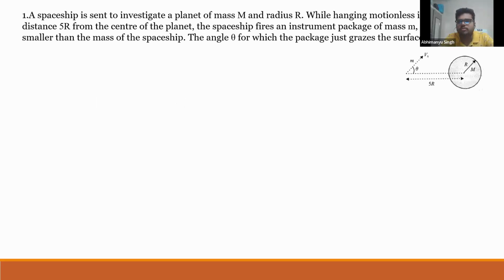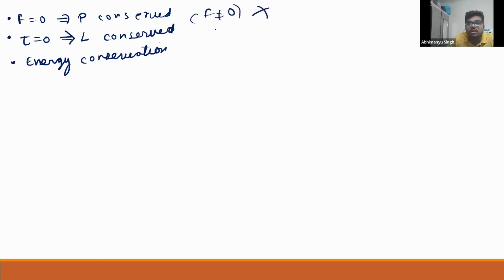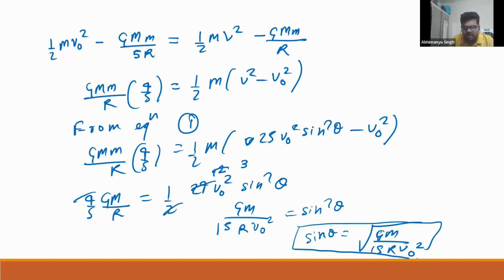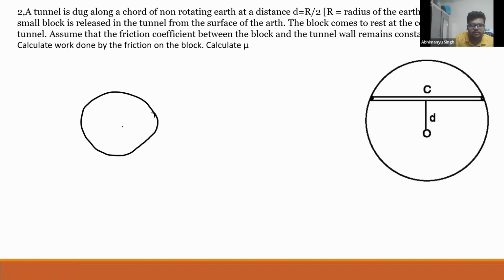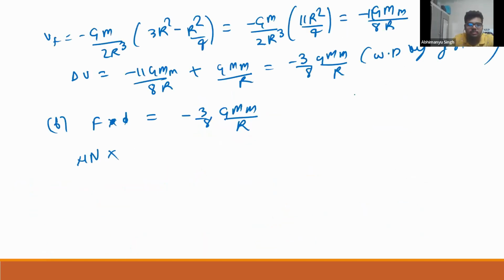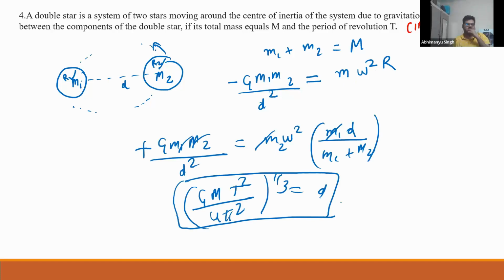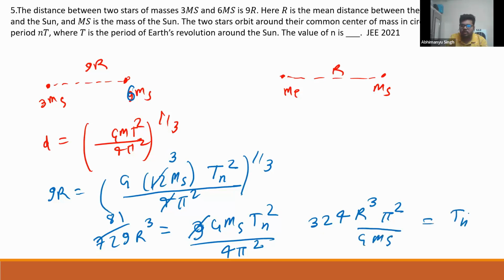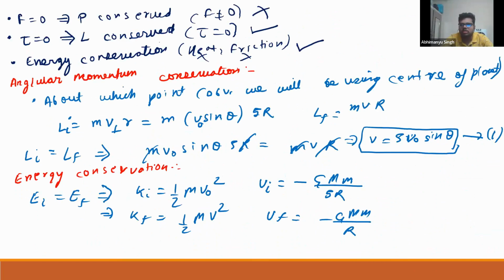Physics XI | Gravitation Lecture 06 By Abhimanyu Singh (IIT Kanpur)